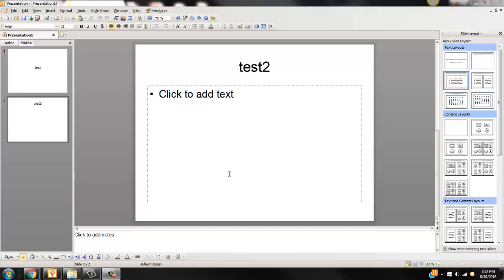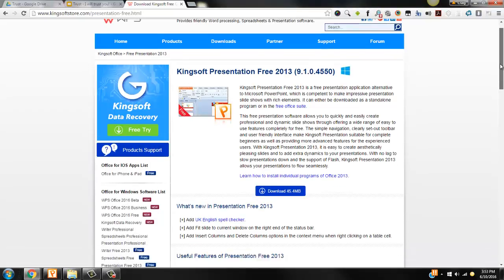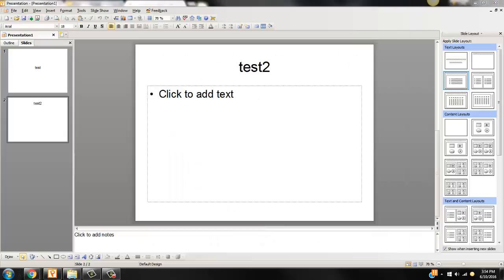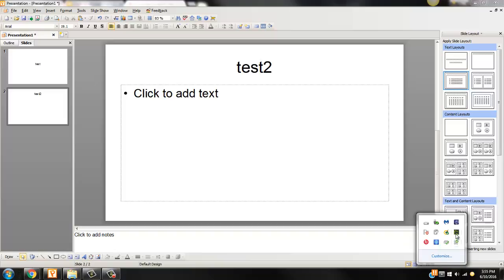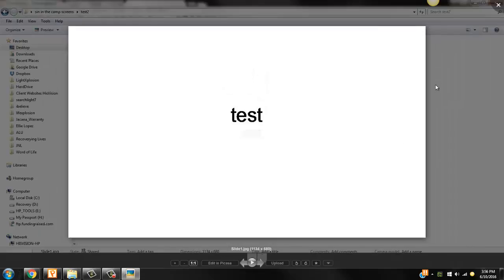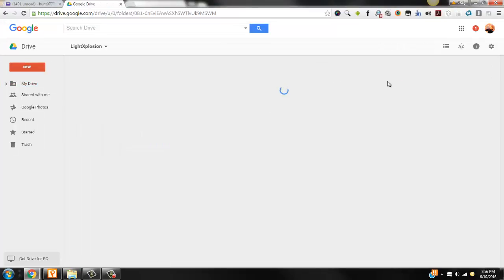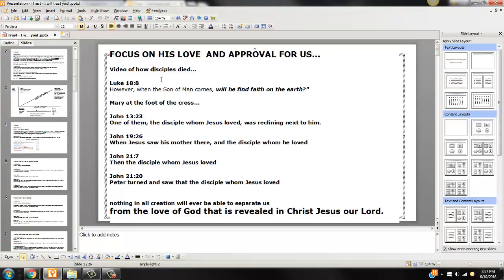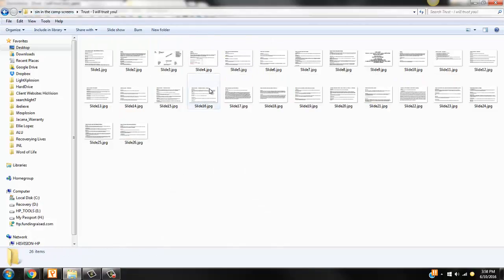Powerpoint Slide Preparation for Messages